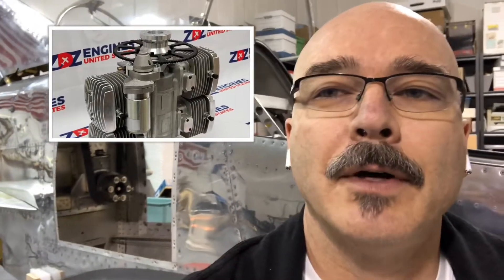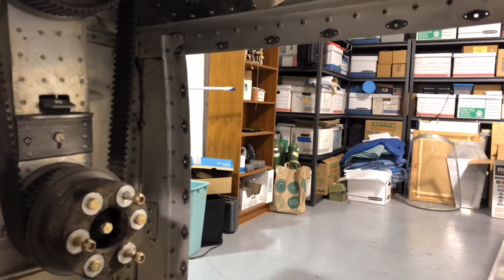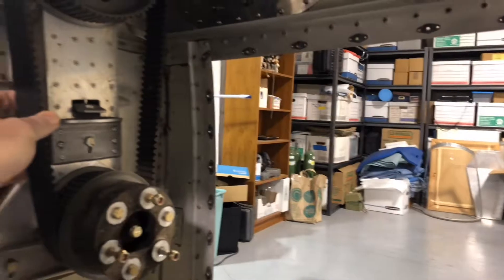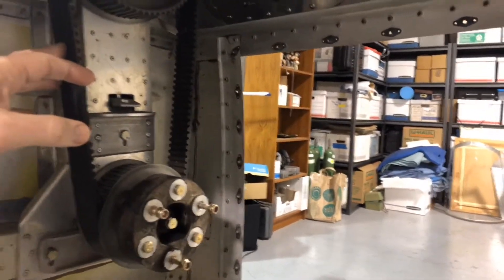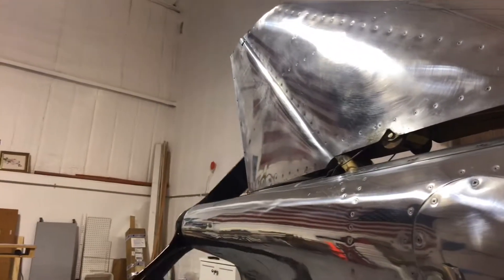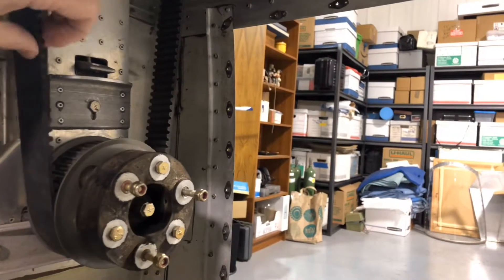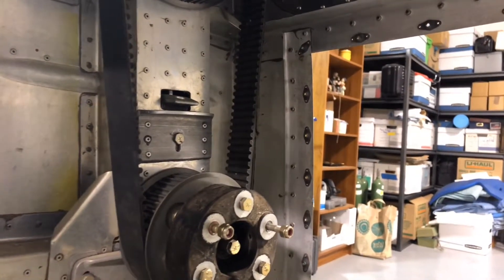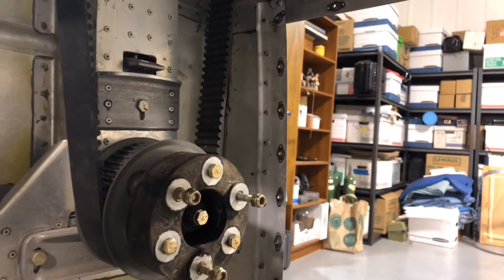Plan C for the alternator